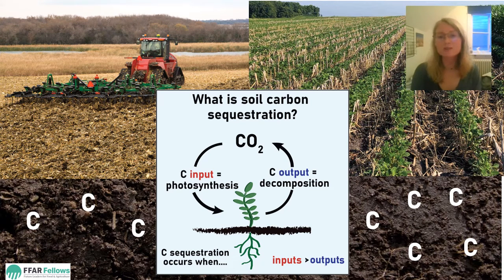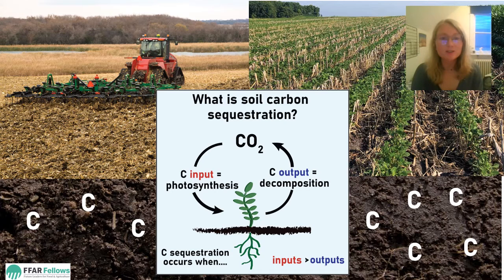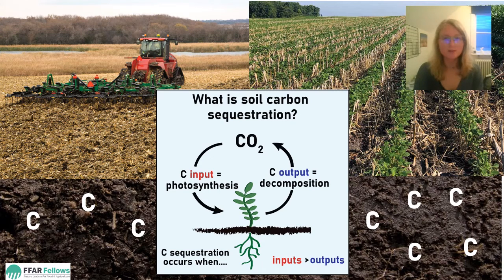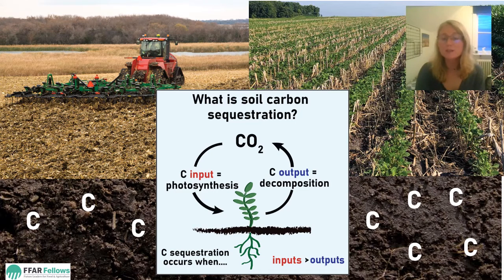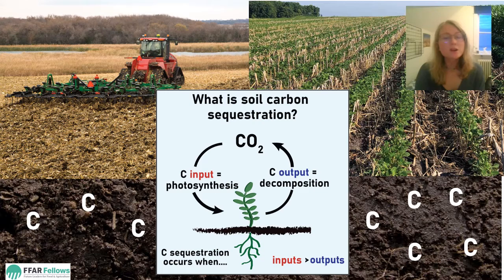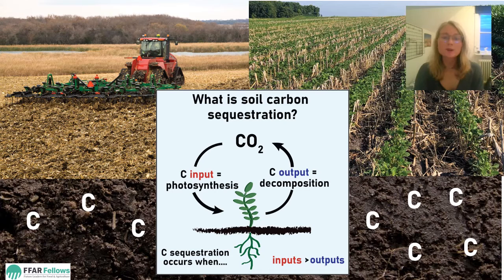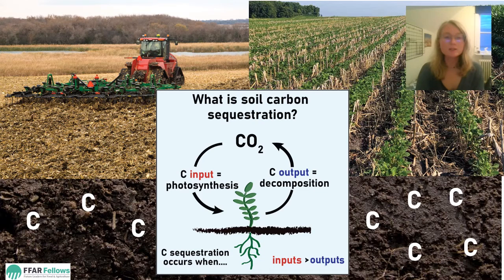What Is Soil Carbon Sequestration?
By Ellie Ellis, 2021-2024 FFAR Fellow